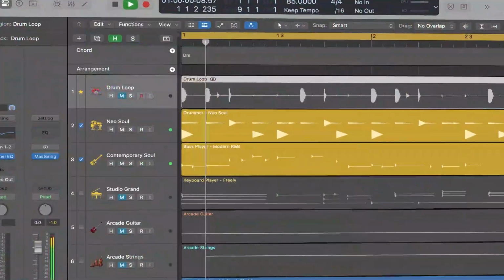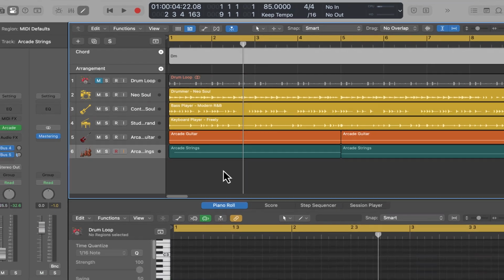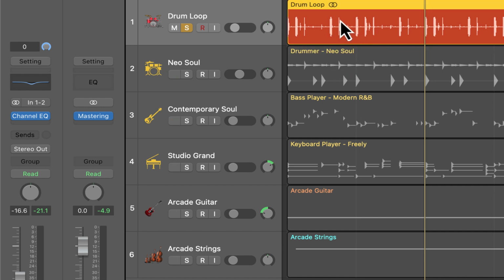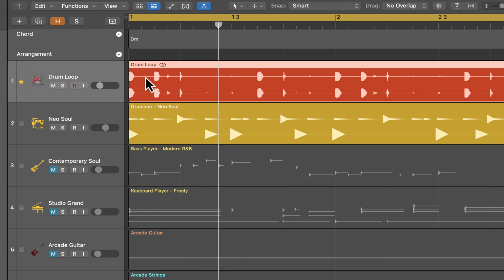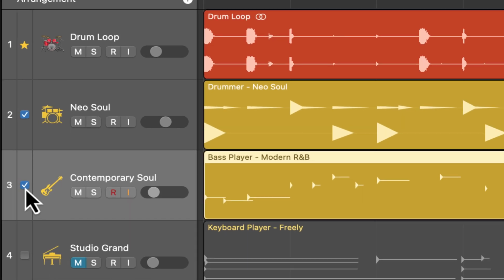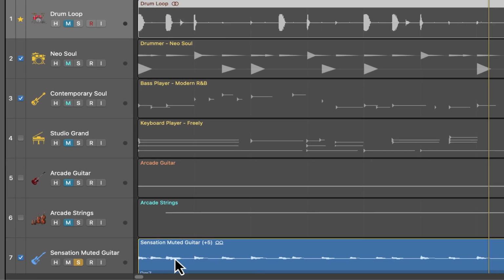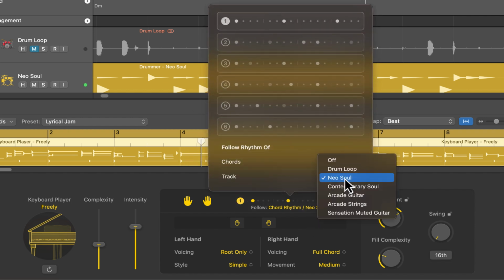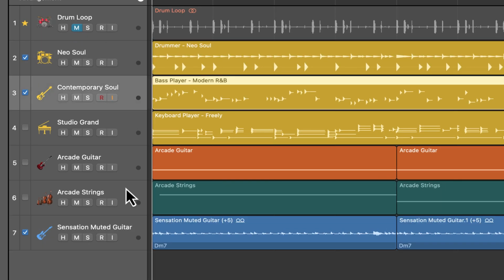🤔💡 Logic Pro Secret Weapons: Groove Track and Follow Rhythm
Unlock the power of Logic Pro with these secret weapons: Groove Track and Follow Rhythm. Enhance your music production skills with these advanced techniques!

📌 TRY ARCADE FREE!!! 📌